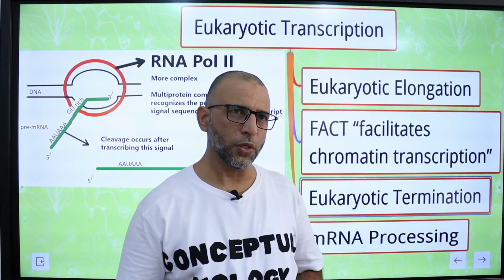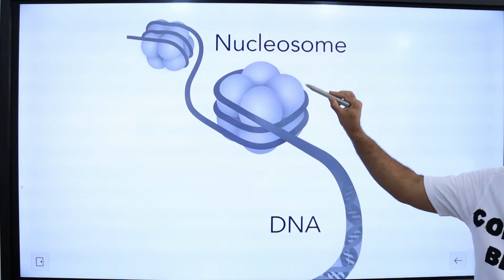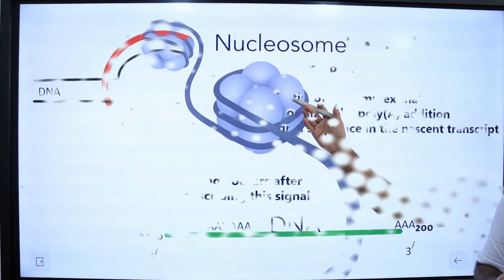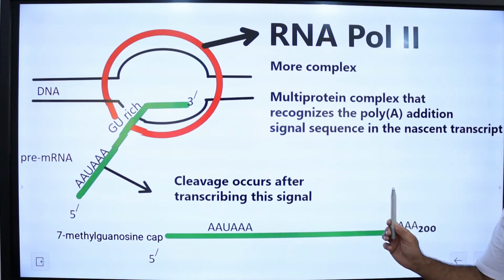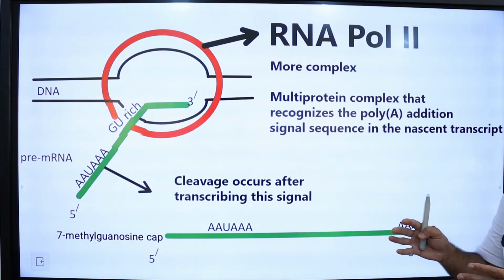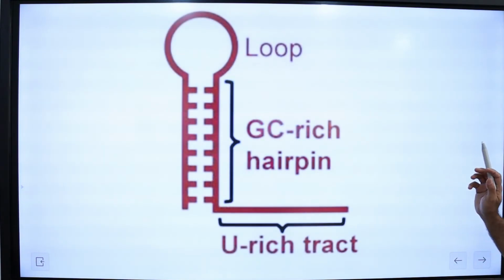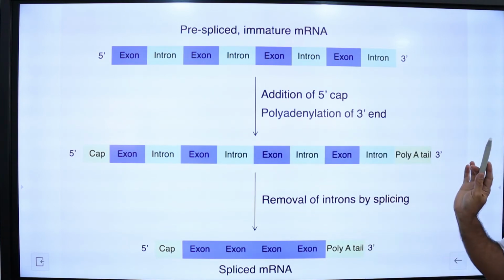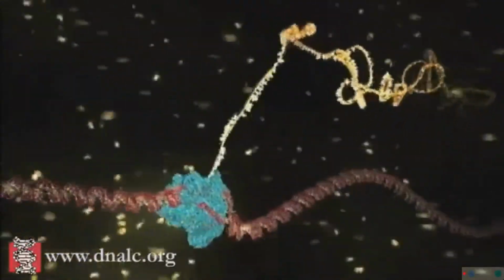Eukaryotic Transcription (Part 4) with Dr. Sohail Jamil Qureshi l MDCAT Biology l AP Biology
References
Transcription of RNA
Nature Documentaries